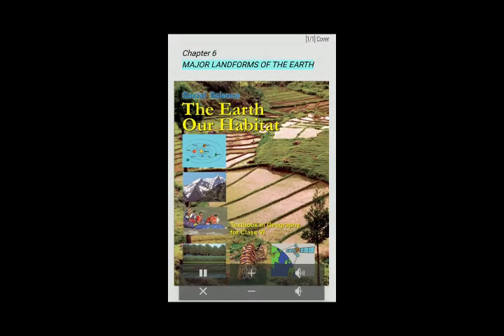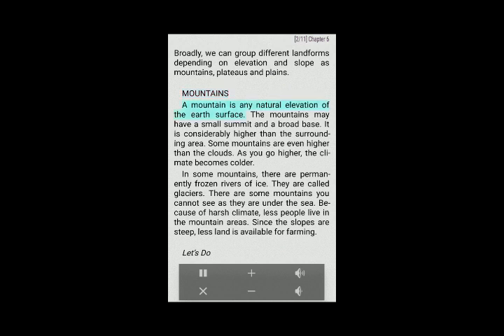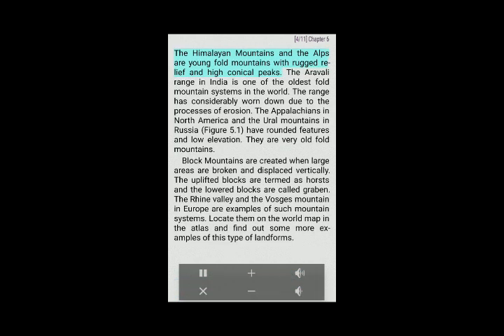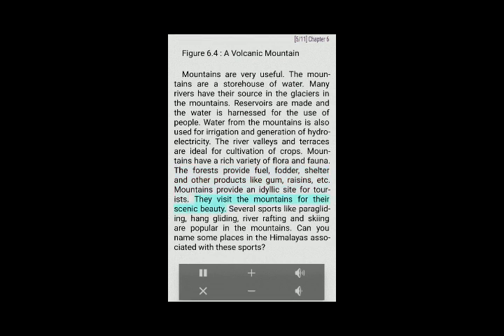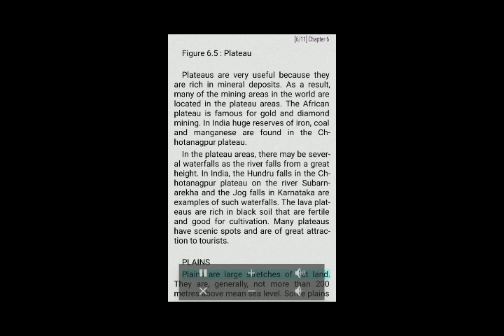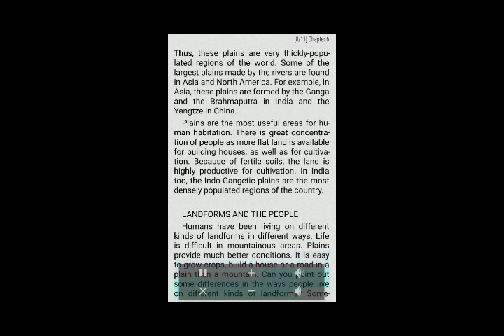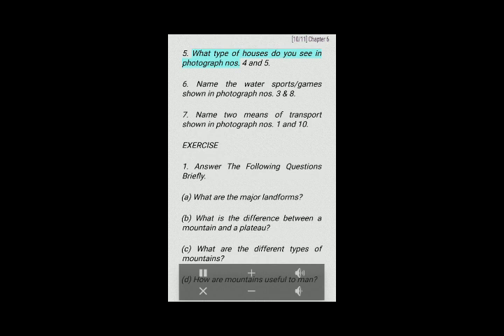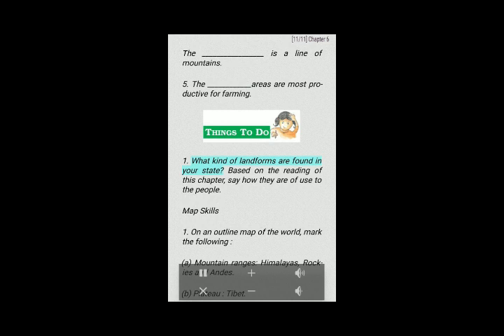Chapter 6 Major Landforms Of The Earth Geography Class 6 NCERT